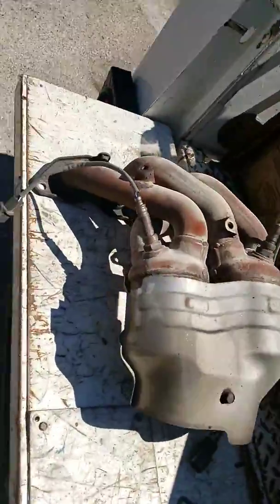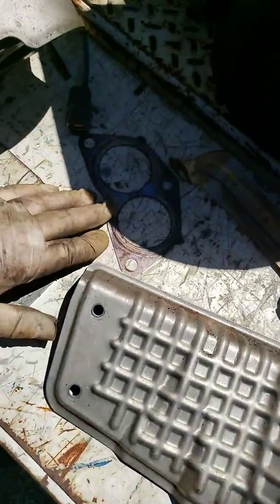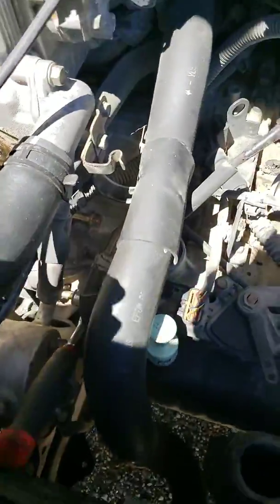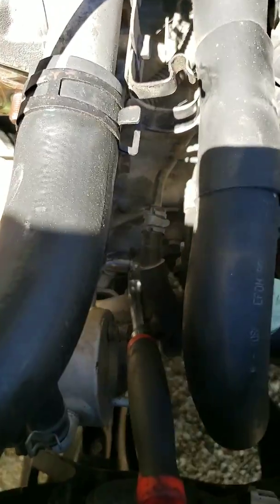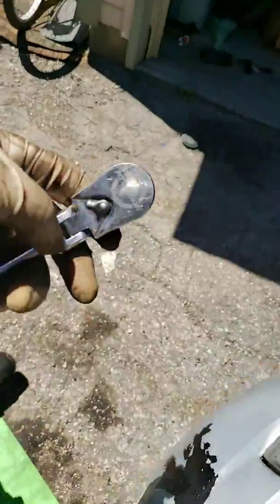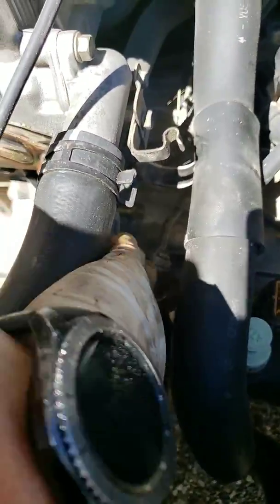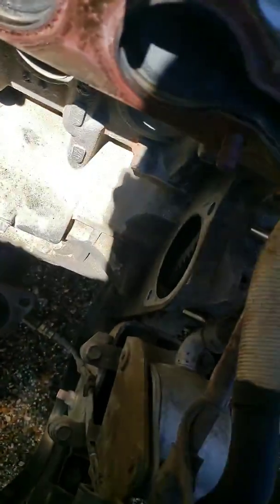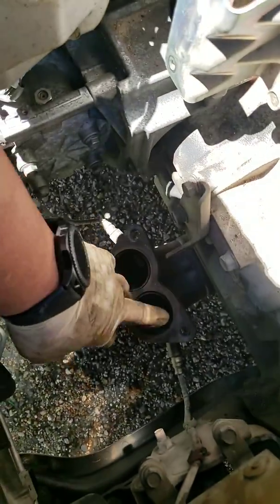07 Mitsubishi eclipse starter replacement